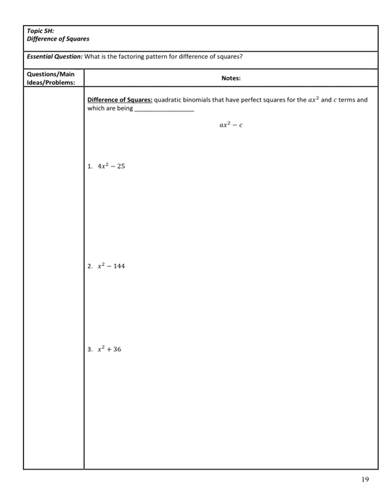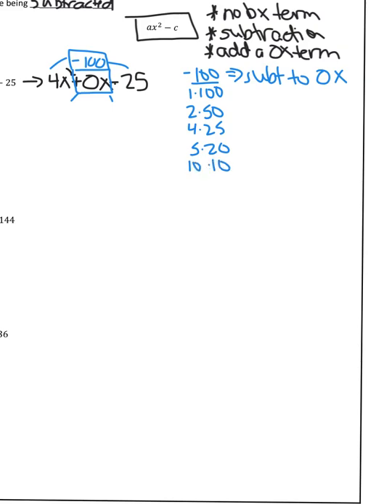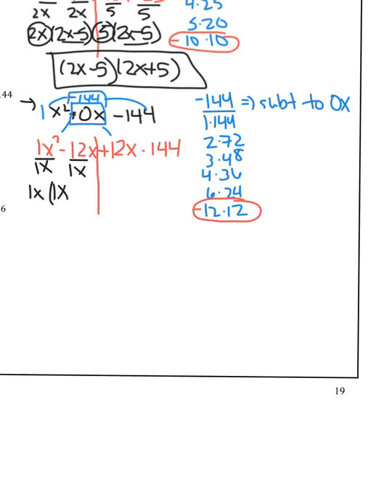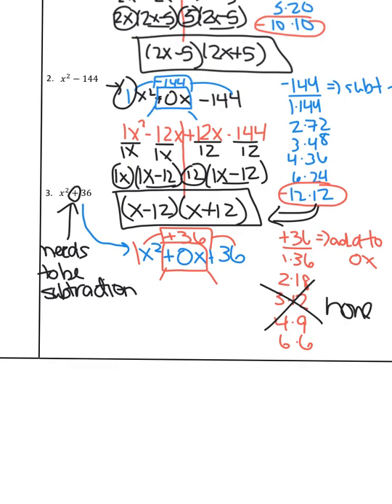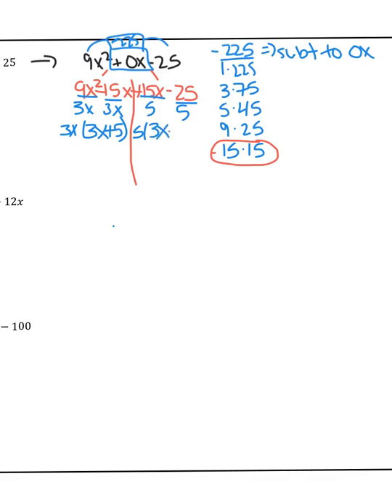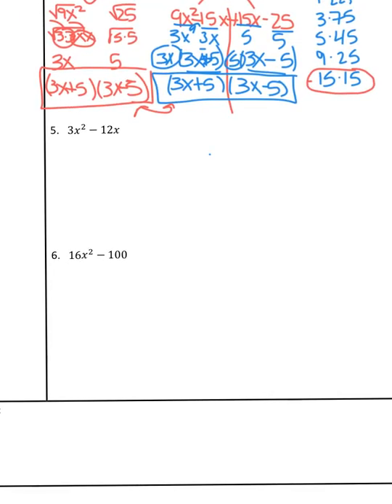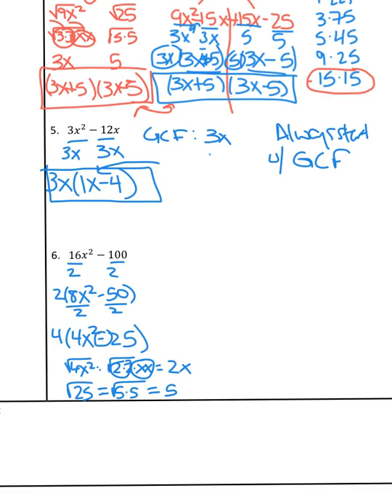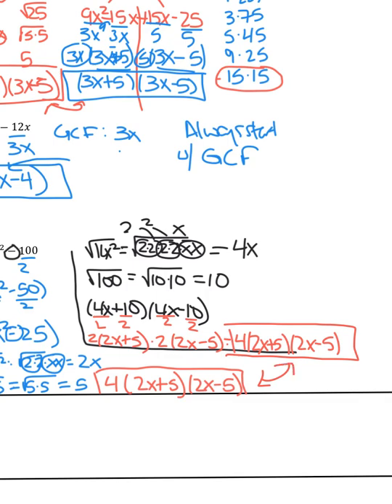Topic 5H-Difference of Squares